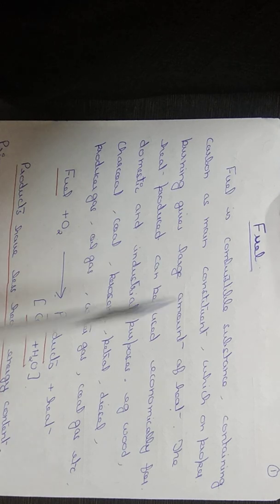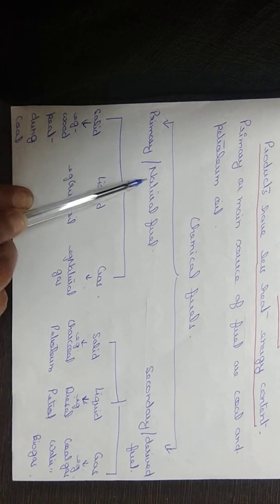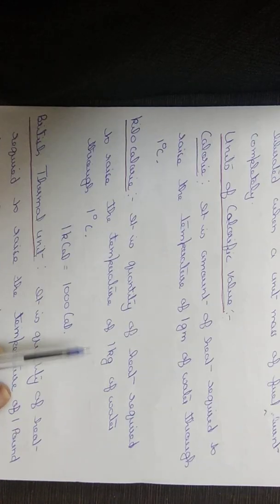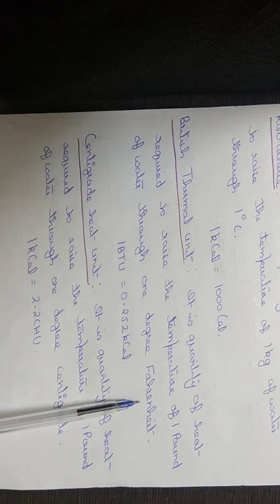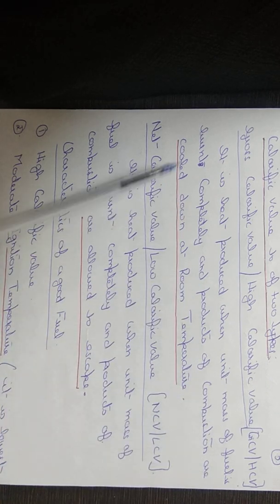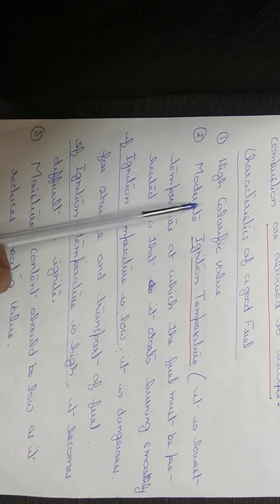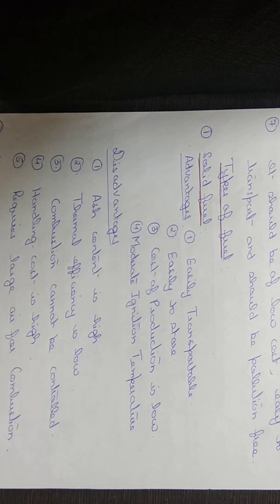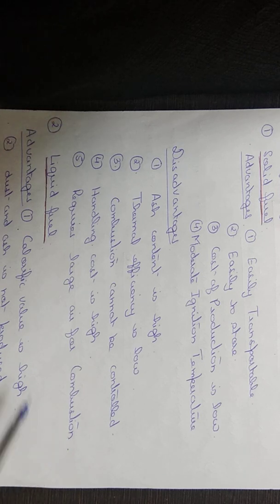FUEL L-1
INTRODUCTION